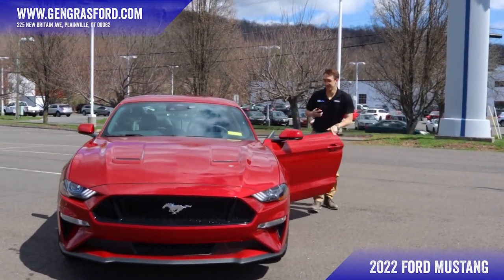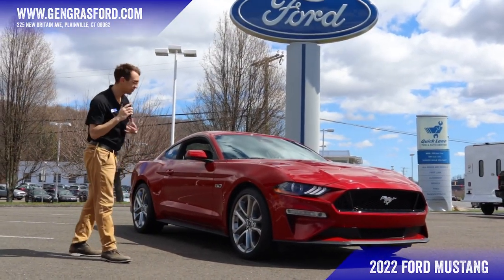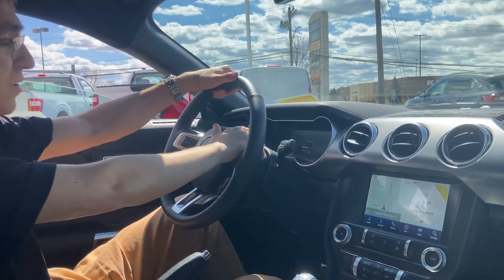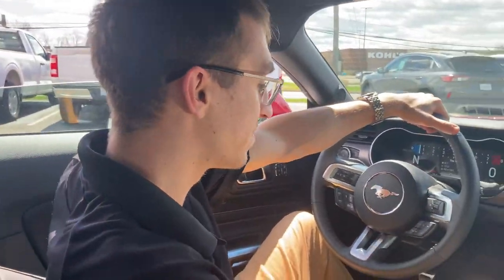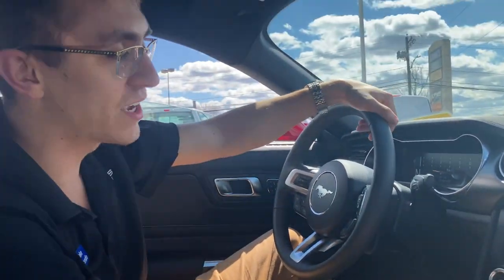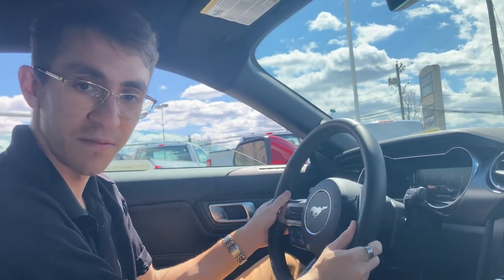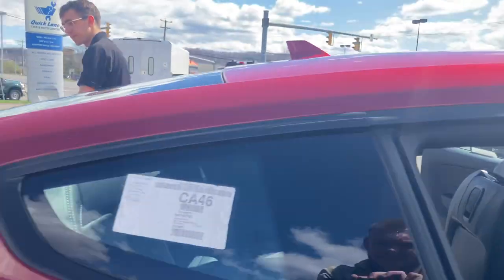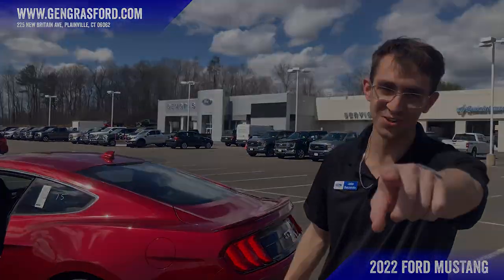2022 Ford Mustang GT Full Walk Around | Expert Review | Exterior | Interior Features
One of the world's most beloved sports cars, the Ford Mustang has been in production since 1964 and has sold millions of copies. The current sixth-generation S550 Mustang went on sale for the 2015 model year, riding on fully independent suspension unlike its predecessors' solid rear axles. The Mustang is all about providing pony car thrills at an approachable price point.

New on the 2022:
- First-ever Stealth Edition Appearance Package adds black trim
- California Special Appearance Package with GT Performance Package option

What's not to like about the Ford Mustang? This pony car paragon is all about having fun, providing sporty thrills and iconic exterior styling. At one end of its spectrum it can be a nice open-top cruiser with a turbo-four engine that returns reasonable fuel economy. At the other it becomes a hardcore track toy with a supercharged V-8 and carbon-fiber wheels that gives supercars a run for their money.

We're located at 225 New Britain Ave, Plainville, CT
or visit us online at gengrasford.com